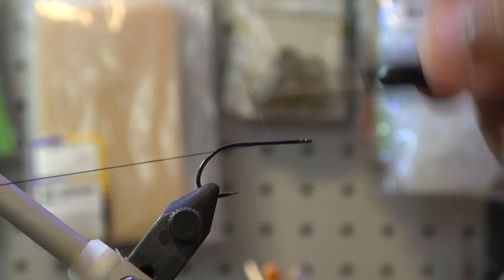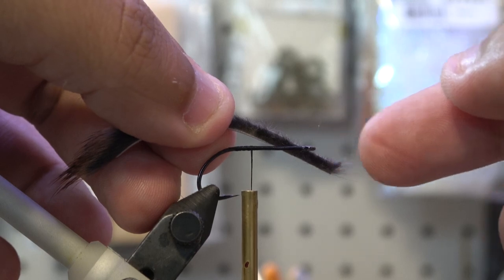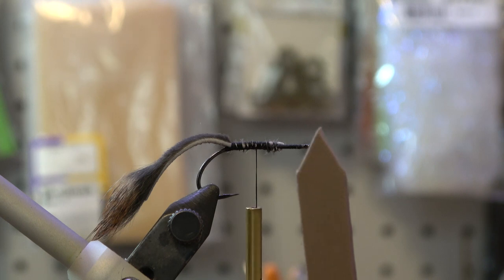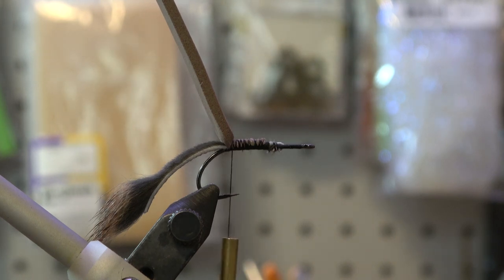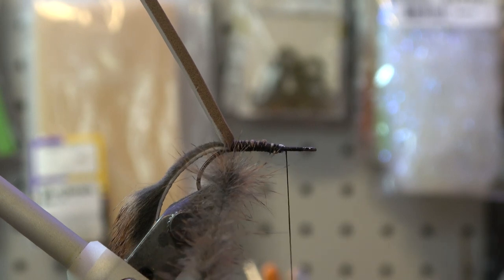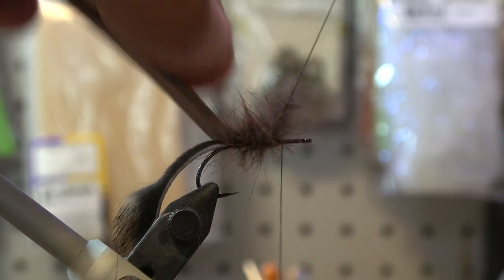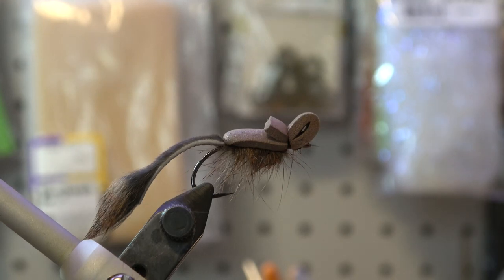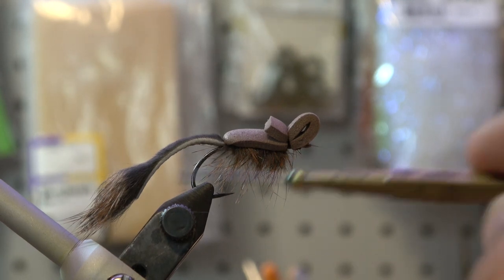Cermele's Master Splinter - || MOUSE FLY TYING TUTORIAL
Master Splinter variation for bass and panfish.